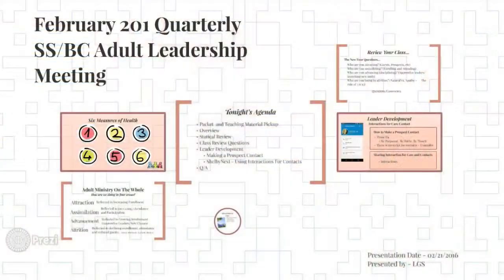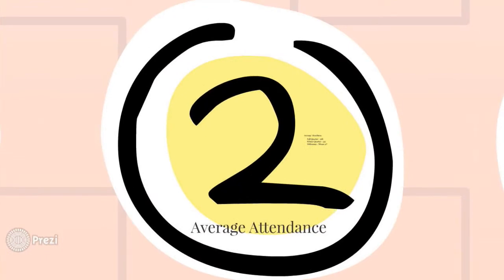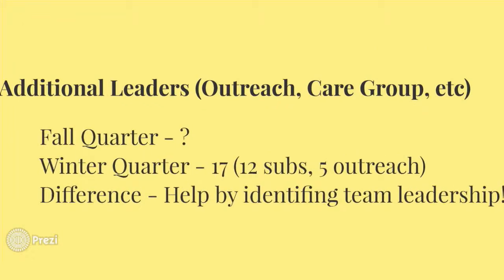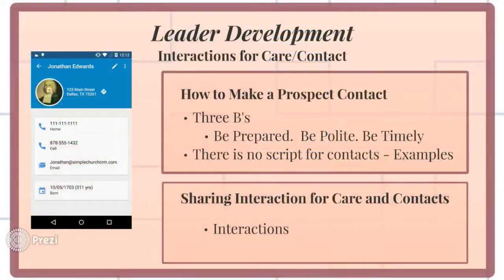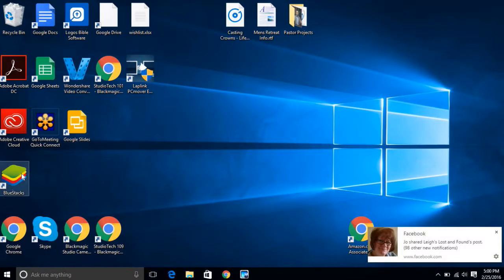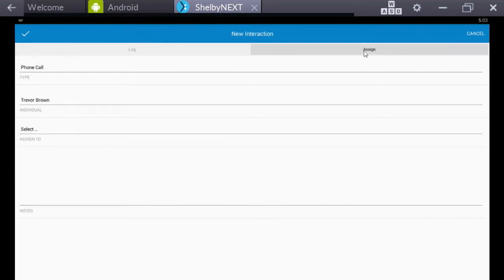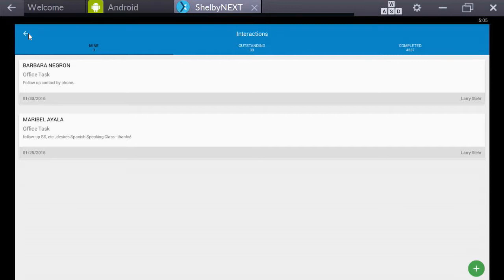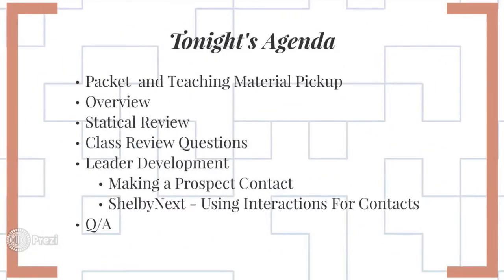February 2016 Adult SS/BC Quarterly Leadership Meeting (recap)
Recap of the February 2016 Quarterly Adult Leadership Meeting.